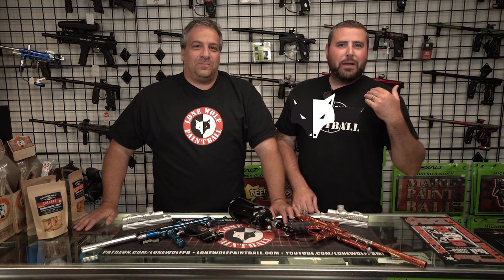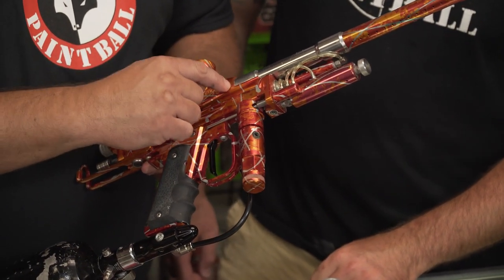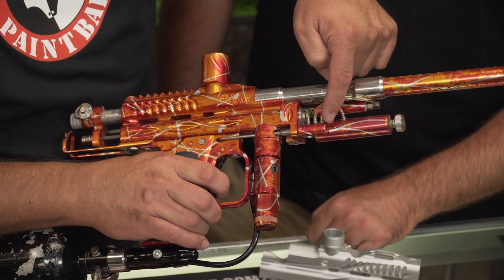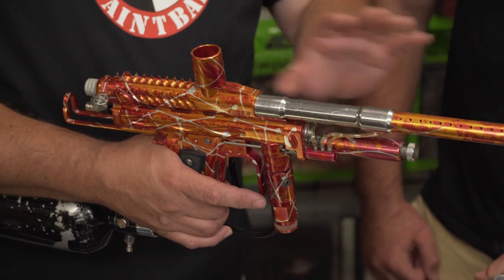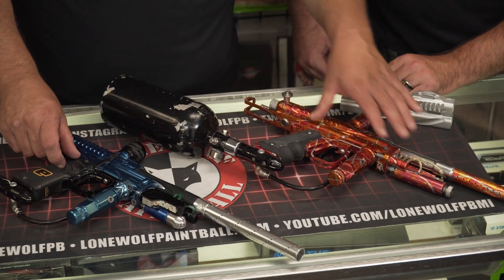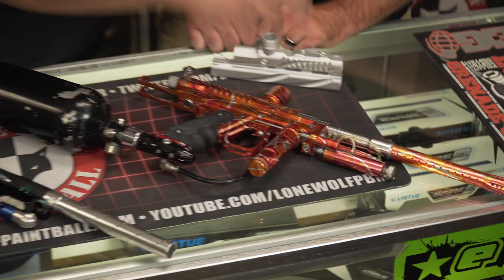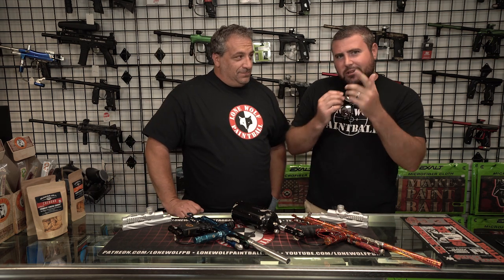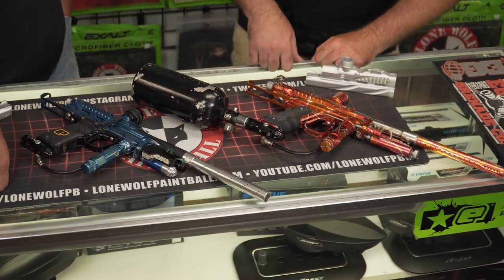How an Autococker Works with Cesare Pizzo, Supercocker & Cold Fusion Creator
Cesare Pizzo (P&P Paintball, Supercocker & Cold Fusion Autococker creator, & Detroit Fusion player) came to the Pro Shop to explain how an Autococker style paintball gun works versus a newer electronic marker. Let us know if you want to see more videos with Cesare or Autocockers.

Michigan's #1 Paintball Fields

Lone Wolf Lenox Township — Outdoor Play Field
28405 26 Mile Road